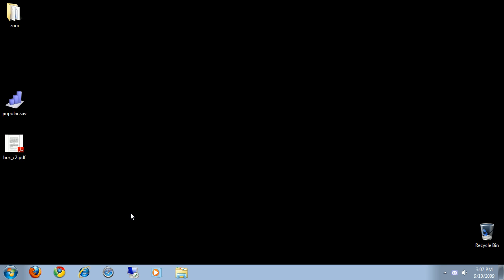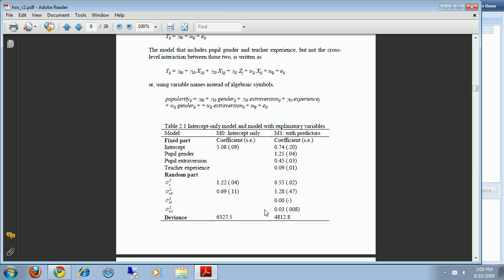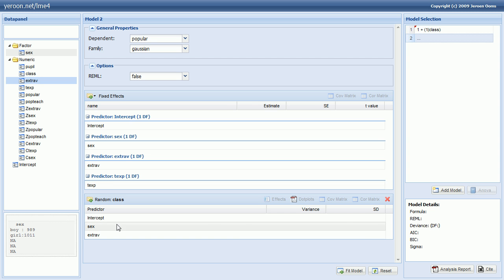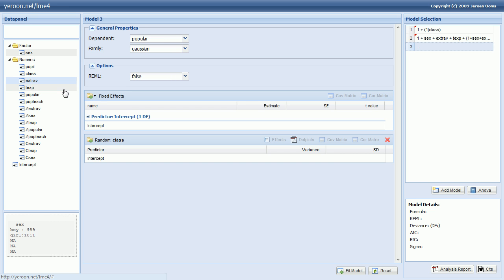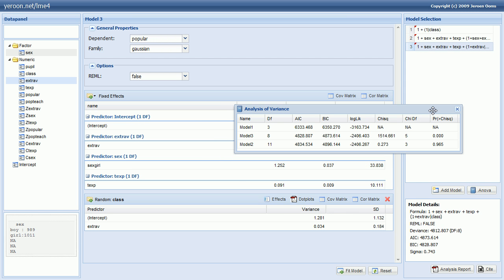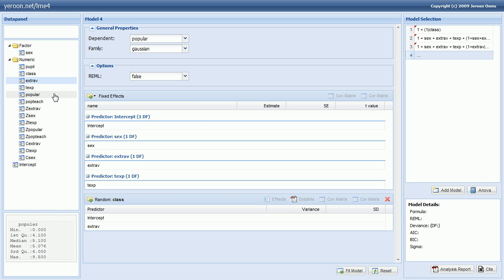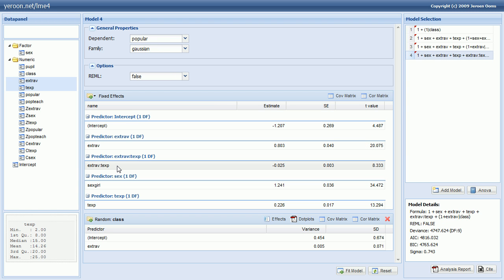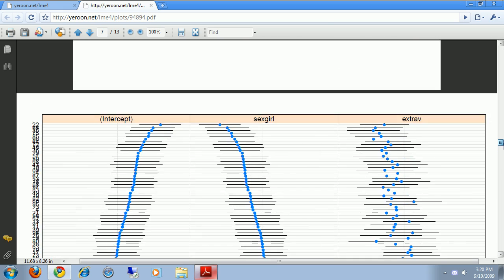tutorial: basic two level regression model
In this tutorial is demonstrated how to reproduce the models from Chapter 2 from the multilevel book of Joop Hox (2009) using the lme4 web applicatoin.